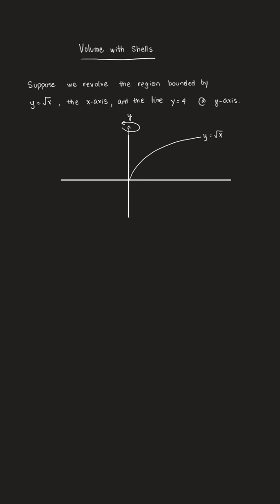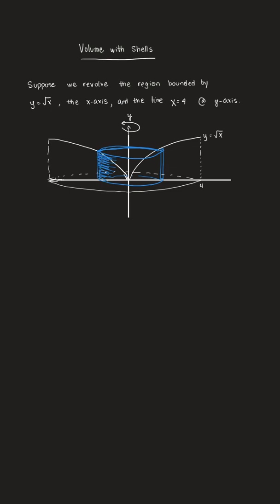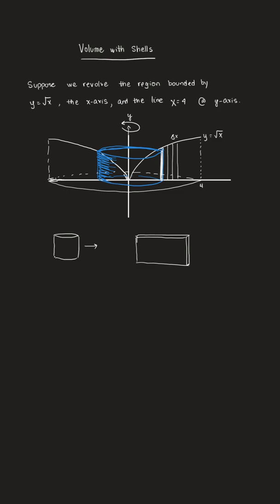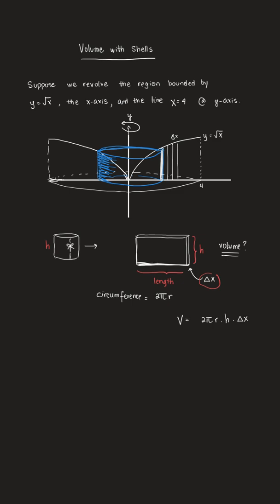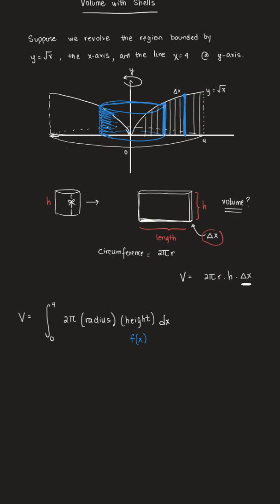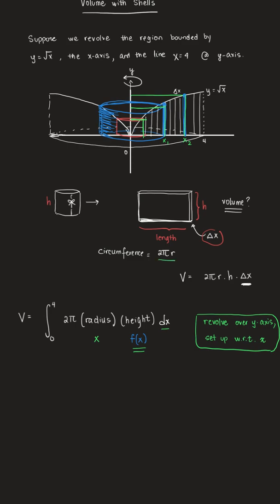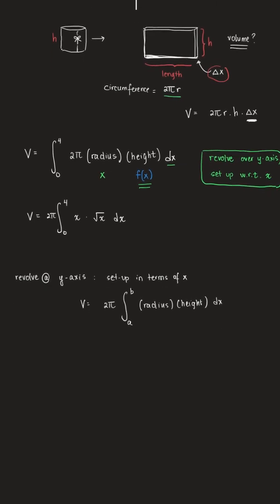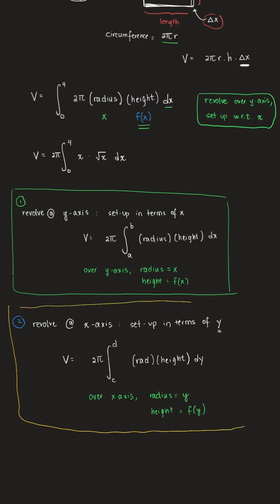Explanation for volume with Shells.mp4